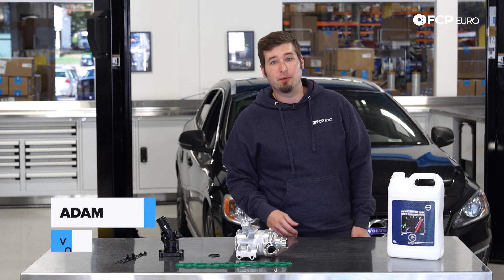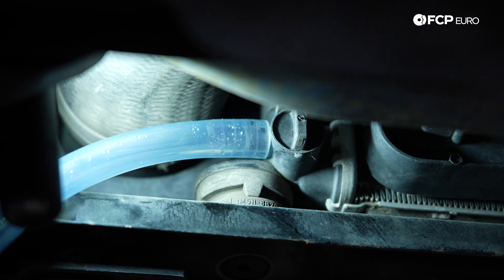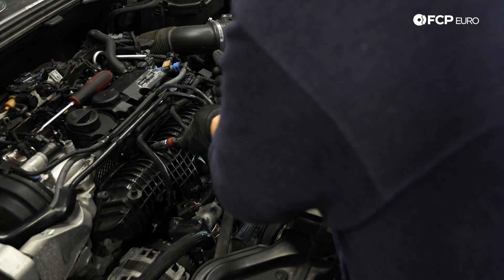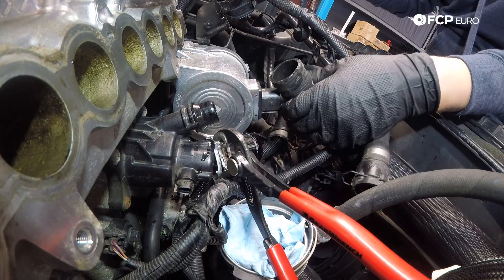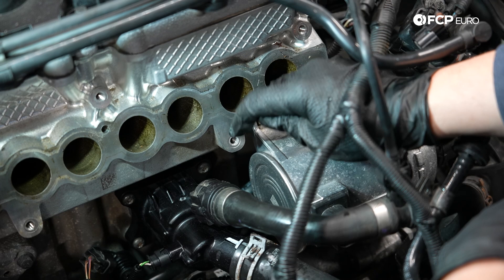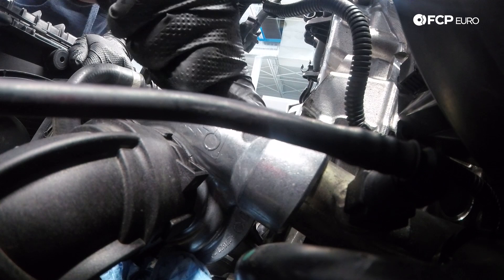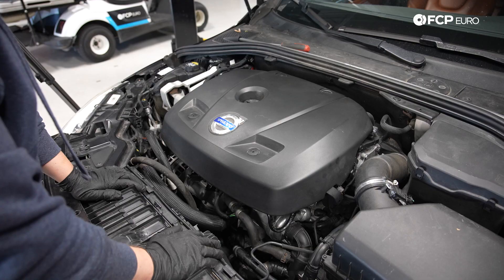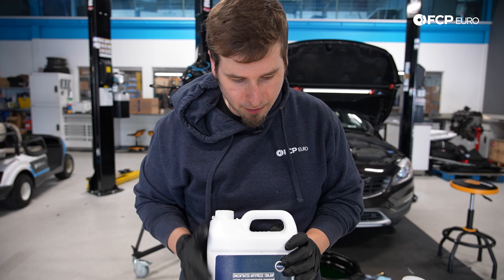Volvo S60 Water Pump & Thermostat Replacement DIY (2015-2019 Volvo P3 - S80, V70, XC70, XC60, & V60)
►Replacing the water pump and thermostat is one of the most common jobs we do on almost every make and model of car in our catalog, and the Volvo S60 water pump and thermostat replacement are no different.

The P3 Volvo S60, V60, S80, V70, XC60, and XC70 are getting to that age and mileage that they start to need their water pump and thermostat replaced. Luckily on these cars, it's too big of a job and is something that can be fairly reasonably be done at home in your garage or even in your driveway.

The specific water pump and thermostat replaced in these videos is fitted to Volvo's equipped with the Drive-E 4-cylinder direct-injection engine. You can find the kit for this linked below. If you drive a vehicle with one of Volvo's other popular engines, be sure to add your vehicle to FCP Euro's "My Garage" tool to be shown the exact parts you need for your car.

Index:
00:00 - Intro
01:45 - Volvo P3 S60 Coolant Drain Procedure
02:30 - Volvo P3 S60 Intake Manifold Removal
05:11 - Volvo P3 S60 Thermostat Replacement
07:48 - Volvo P3 S60 Water Pump Replacement
11:11 - Volvo P3 S60 Intake Manifold Install
14:15 - Volvo P3 S60 Coolant Fill Procedure
15:56 - Thanks for Watching!

This video applies to the following vehicles:
Volvo V60
2015 Volvo V60 T5
2015 Volvo V60 T5
2015 Volvo V60 T5
2015 Volvo V60 T5
2016 Volvo V60 T5
2016 Volvo V60 T5
2016 Volvo V60 T5
2016 Volvo V60 T6
2016 Volvo V60 T6
2017 Volvo V60 T5
2017 Volvo V60 T5
2017 Volvo V60 T5
2017 Volvo V60
2017 Volvo V60 T6
2018 Volvo V60 T5
2018 Volvo V60 T5
2018 Volvo V60 T5
2018 Volvo V60 T6
2018 Volvo V60

Volvo S60
2015 Volvo S60 T6
2015 Volvo S60 T5
2015 Volvo S60 T5
2015 Volvo S60 T5
2015 Volvo S60 T5
2015 Volvo S60 T6
2015 Volvo S60 T6
2016 Volvo S60 T5
2016 Volvo S60 T6
2016 Volvo S60 T6
2016 Volvo S60 T5
2016 Volvo S60 T6
2016 Volvo S60 T5
2016 Volvo S60 T6
2016 Volvo S60 T5
2016 Volvo S60 T5
2017 Volvo S60 T5
2017 Volvo S60 T5
2017 Volvo S60 T6
2017 Volvo S60
2018 Volvo S60 T5
2018 Volvo S60 T6
2018 Volvo S60 T5
2018 Volvo S60 T5
2018 Volvo S60

Volvo XC60
2015 Volvo XC60 T6
2015 Volvo XC60 T5
2015 Volvo XC60 T6
2016 Volvo XC60 T5
2016 Volvo XC60 T5
2016 Volvo XC60 T5
2016 Volvo XC60 T6
2016 Volvo XC60 T6
2016 Volvo XC60 T6
2017 Volvo XC60 T5
2017 Volvo XC60 T5
2017 Volvo XC60 T6
2017 Volvo XC60 T6
2017 Volvo XC60 T6
2018 Volvo XC60 T5
2018 Volvo XC60 T5
2018 Volvo XC60 T5
2018 Volvo XC60 T6
2018 Volvo XC60 T6
2018 Volvo XC60 T6
2018 Volvo XC60 T8
2018 Volvo XC60 T8
2018 Volvo XC60 T8

Volvo S80
2015 Volvo S80 T5
2016 Volvo S80 T5
2016 Volvo S80 T5

Volvo XC70
2015 Volvo XC70 T5
2016 Volvo XC70 T5
2016 Volvo XC70 T5
2016 Volvo XC70 T5

Volvo XC90
2016 Volvo XC90 T6
2016 Volvo XC90 T6
2016 Volvo XC90 T6
2016 Volvo XC90 T8
2016 Volvo XC90 T8
2016 Volvo XC90 T8
2016 Volvo XC90 T6
2016 Volvo XC90 T5
2016 Volvo XC90 T5
2016 Volvo XC90 T5
2017 Volvo XC90 T5
2017 Volvo XC90 T5
2017 Volvo XC90 T6
2017 Volvo XC90 T6
2017 Volvo XC90 T6
2017 Volvo XC90 T8
2017 Volvo XC90 T8
2017 Volvo XC90 T8
2018 Volvo XC90 T5
2018 Volvo XC90 T5
2018 Volvo XC90 T6
2018 Volvo XC90 T6
2018 Volvo XC90 T6
2018 Volvo XC90 T8
2018 Volvo XC90 T8
2018 Volvo XC90 T8
2018 Volvo XC90 T8

Volvo S90
2017 Volvo S90 T5
2017 Volvo S90 T5
2017 Volvo S90 T6
2017 Volvo S90 T6
2018 Volvo S90 T5
2018 Volvo S90 T6
2018 Volvo S90 T6
2018 Volvo S90 T8
2018 Volvo S90 T8

Volvo V60
2017 Volvo V60
2017 Volvo V60
2018 Volvo V60
2018 Volvo V60

Volvo V90
2017 Volvo V90
2018 Volvo V90
2018 Volvo V90

Volvo V90
2018 Volvo V90 T5
2018 Volvo V90 T5
2018 Volvo V90 T6
2018 Volvo V90 T6

Volvo S60
2018 Volvo S60

Volvo XC40
2019 Volvo XC40 T5
2019 Volvo XC40 T5